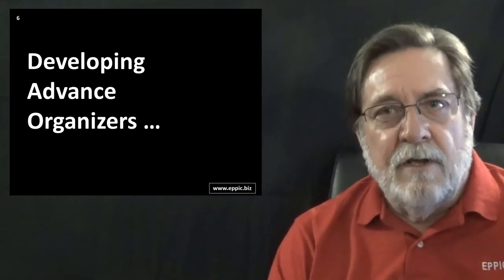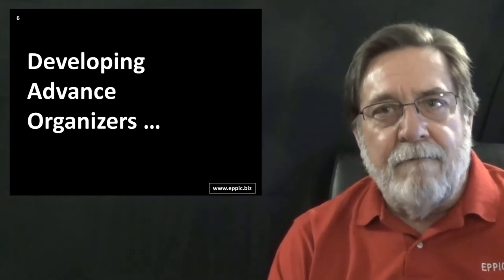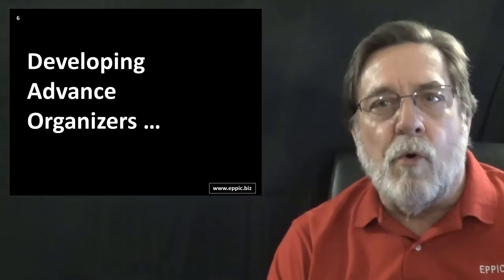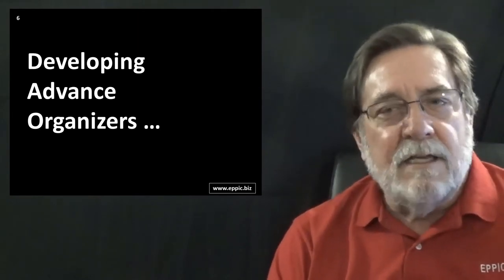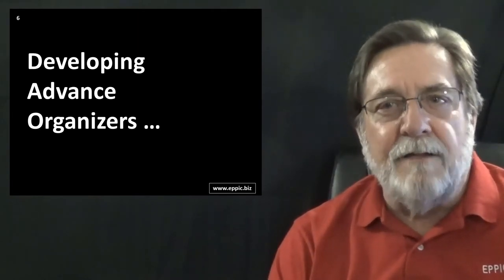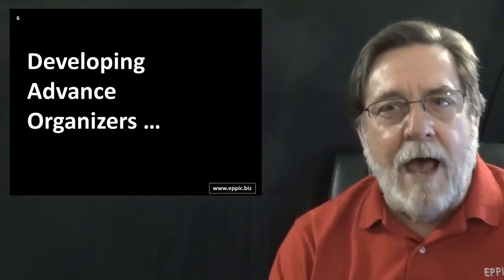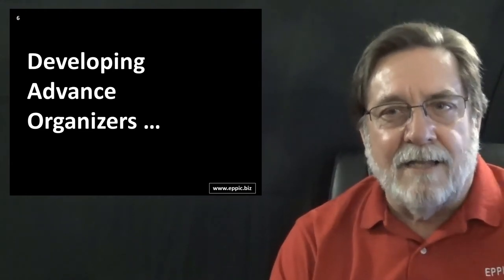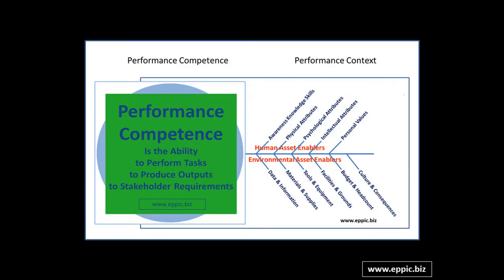The Case for a valid methodology for Performance Competence & Context Analysis - 06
6- Developing Advance Organizers … to provide scaffolding for helping the Target Audiences organize their own learning … is very difficult without a valid methodology for Performance Competence & Context Analysis.